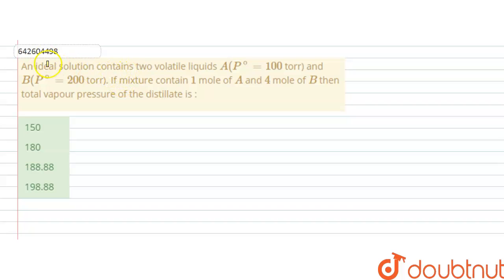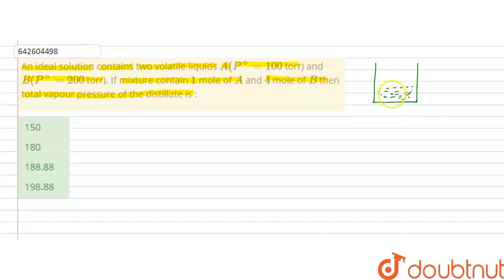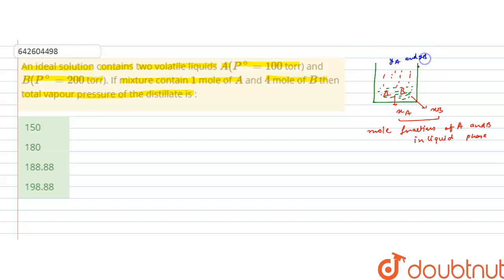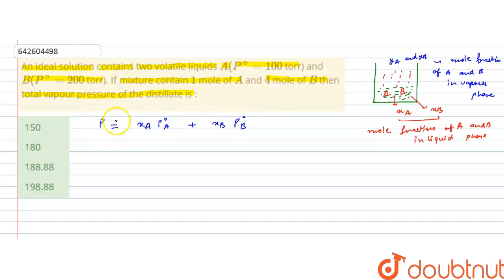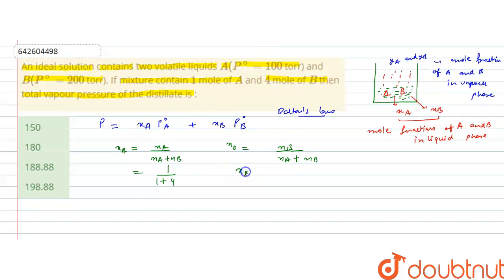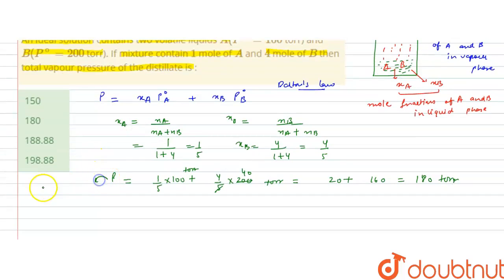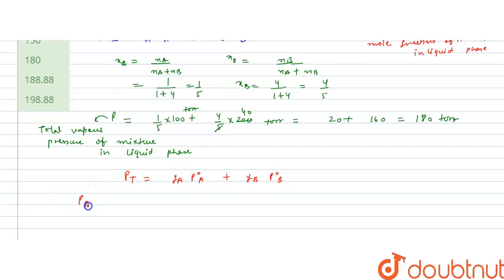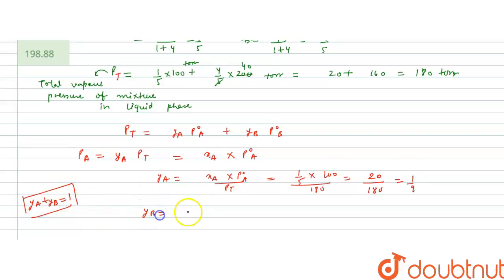An ideal solution contains two volatile liquids A(P^(@)=100 torr) and B(P^(@)=200 torr). If mixt...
An ideal solution contains two volatile liquids A(P^(@)=100 torr) and B(P^(@)=200 torr). If mixture contain 1 mole of A and 4 mole of B then total vapour pressure of the distillate is :
Class: 11
Subject: CHEMISTRY
Chapter: DILUTE SOLUTION
Board:IIT JEE

👉 Have Any Query? Ask Us.